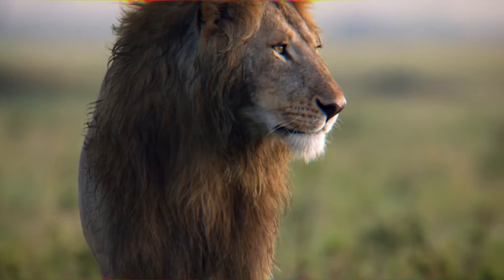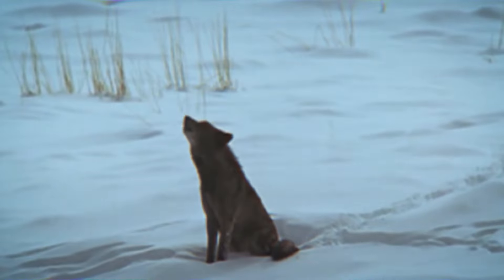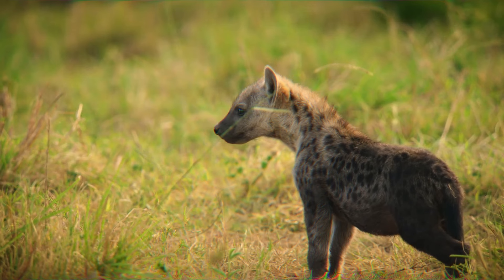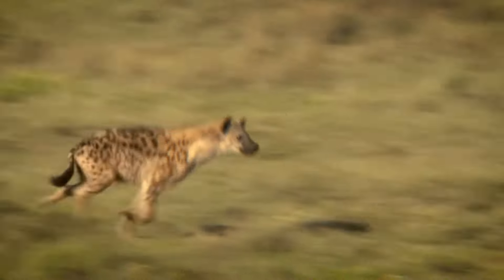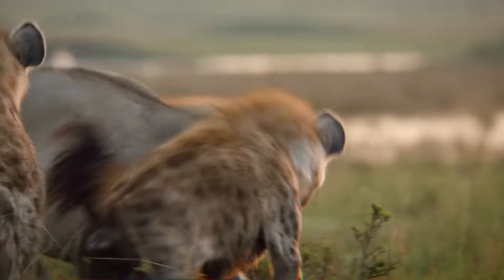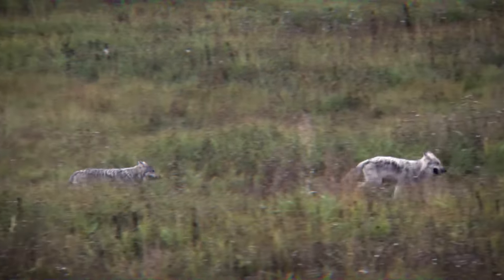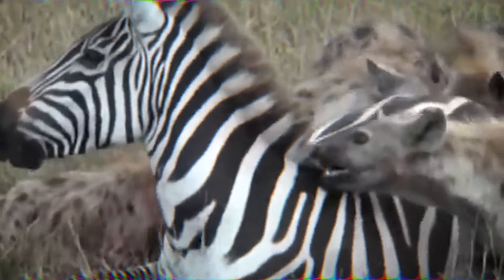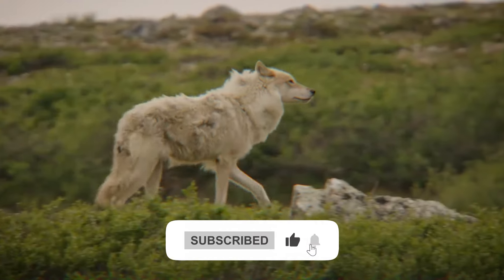GREY WOLF VS SPOTTED HYENA ─ Who Would Win in a Fight?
Get ready for a battle of the wild! Witness the intense showdown between the cunning Grey Wolf and the powerful Spotted Hyena. These fierce predators collide in a fight for dominance, testing their strength, speed, and hunting skills. Who will come out on top in this epic clash of the savannah? Tune in now to witness this thrilling encounter and find out who emerges as the ultimate victor!